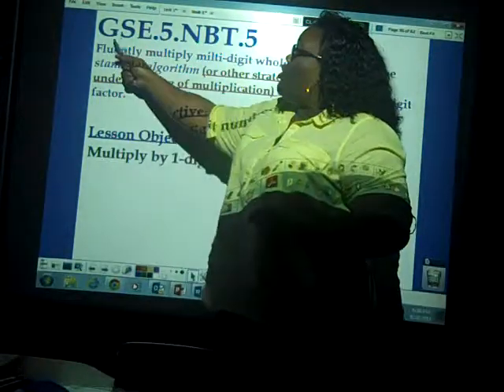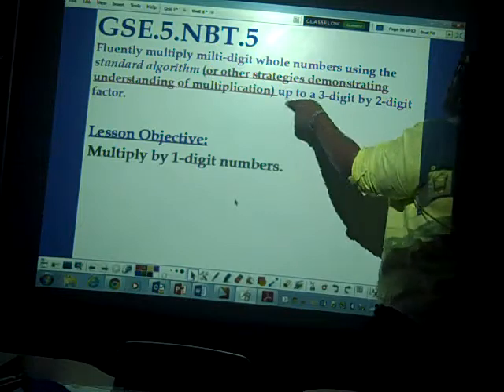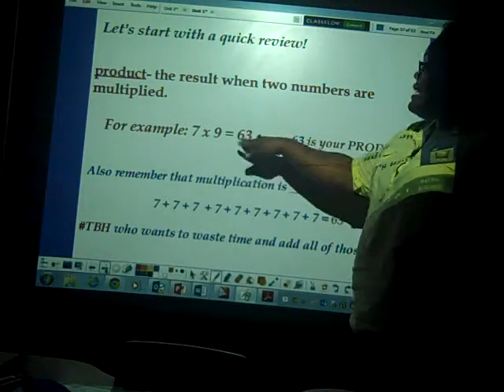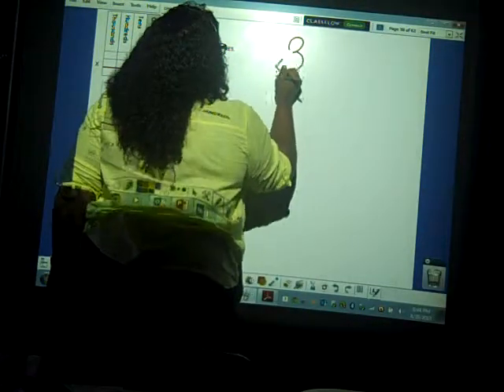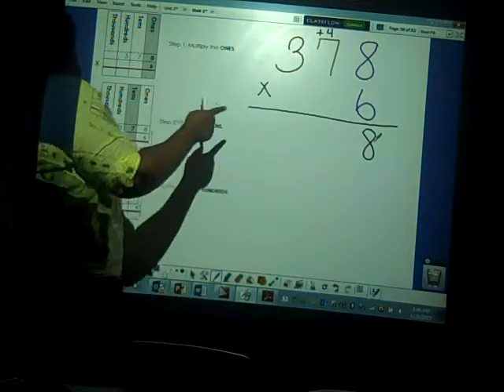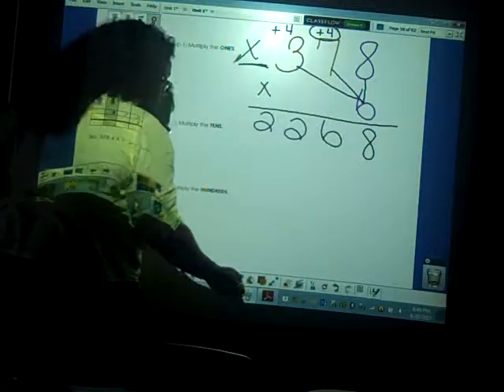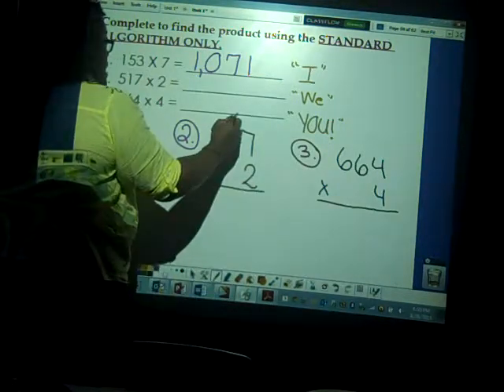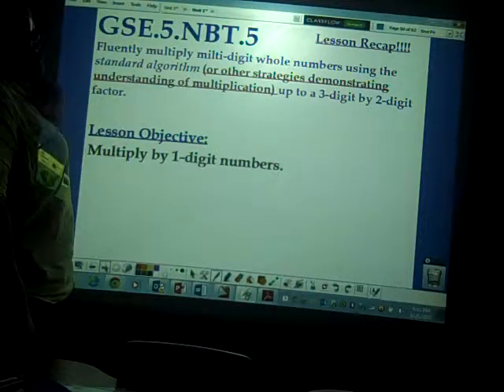GSE 4 NBT 5 2 digit by 1 digit standard algorithm